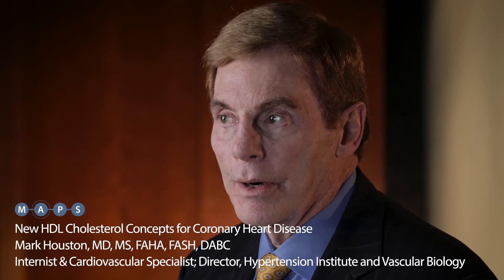New HDL Cholesterol Concepts for Coronary Heart Disease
Presenter: Mark Houston, MD

HDL cholesterol plays vital roles in lipid biology and coronary heart disease pathophysiology. The main function of HDL is to scavenge for and carry LDL cholesterol away from the arteries and back to the liver, for redistribution, metabolism, and excretion. A high HDL measurement was previously thought to represent high reverse cholesterol transport, conferring heart-protective benefits for patients. But newer research indicates a more complicated HDL picture—where five different HDL forms and unique functionalities are at play. In this MAPS talk, Dr. Houston shares the latest insights in HDL cholesterol testing and how to treat HDL issues with diet and targeted nutraceuticals.